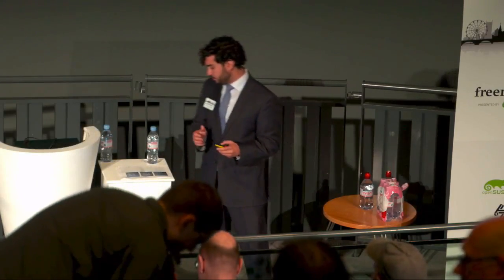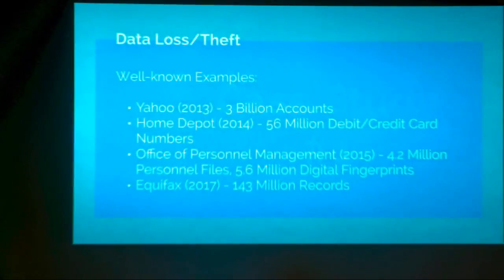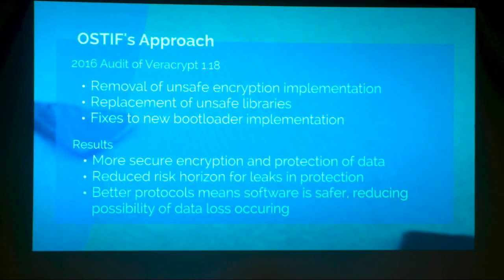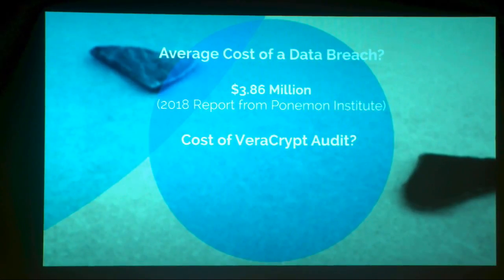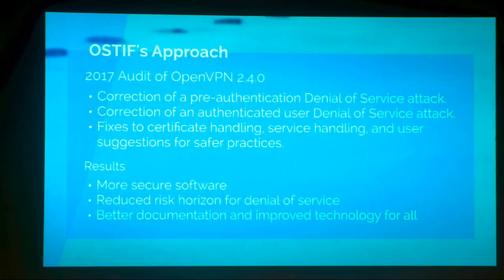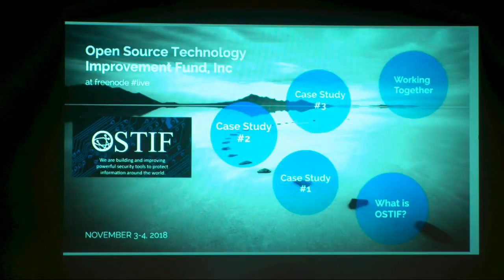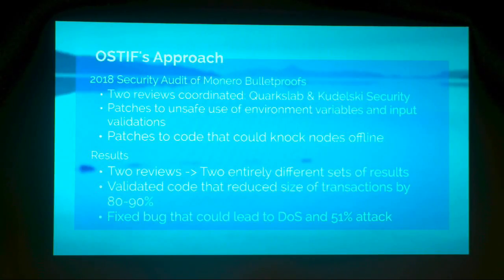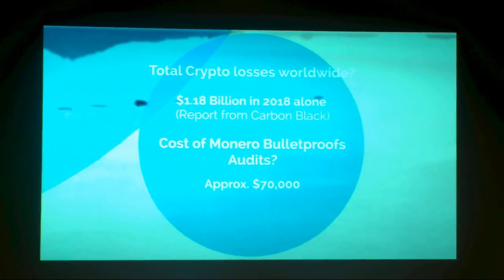freenode live 2018 - Amir Montazery - The cost of good open source software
The second freenode live took place at We The Curious (formerly At-Bristol Science Centre) in Bristol, UK on Saturday 3rd and Sunday 4th November 2018.

Amir Montazery is the Vice President of Business Development for OSTIF, the Open Source Technology Improvement Fund. With OSTIF since its founding, Amir brings diverse experience from Silicon Valley to Chicago and has a passion for assisting and expanding the open source community.

The Cost of Good Open Source Software: A Case Study